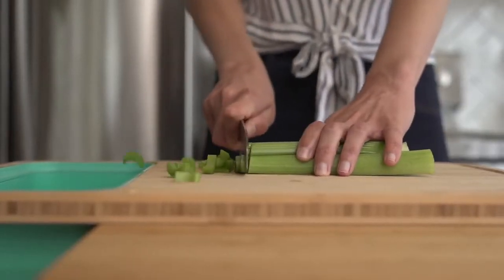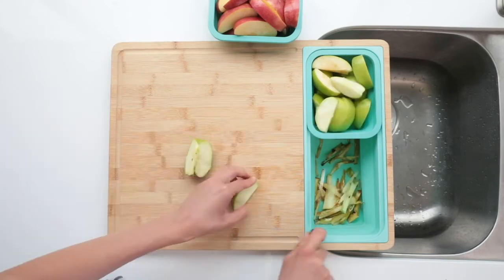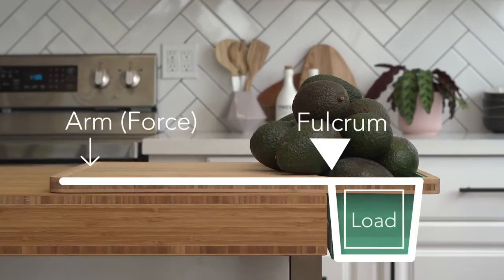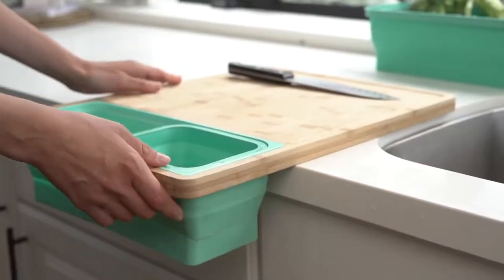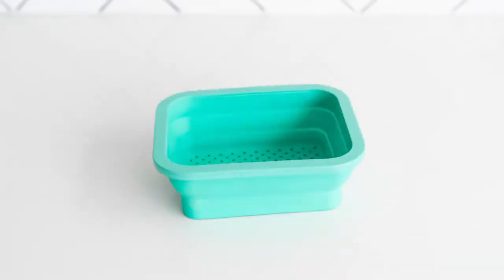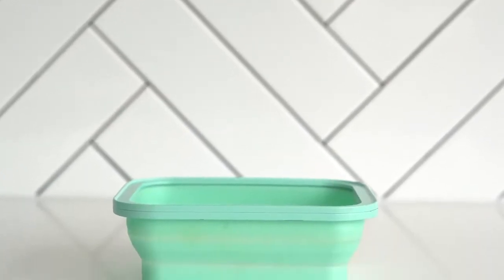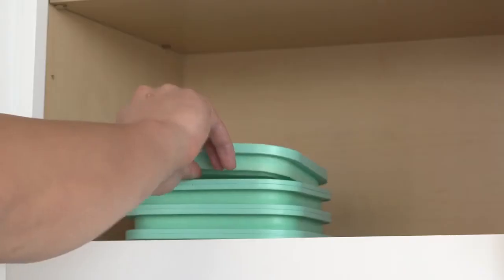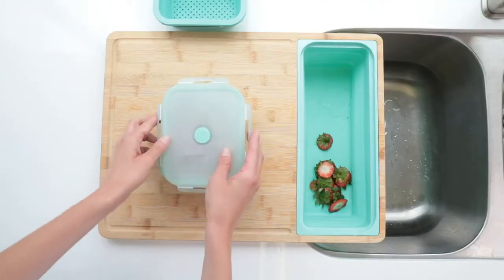TidyBoard — Cut your prep & clean up time in half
TidyBoard streamlines your food prep by placing strainers, catches and containers on the end of the cutting board. Easily chop fruits or veggies without mixing scraps. Strain hands-free and effortlessly clean up with a swipe of your hand.
The hanging design and collapsible containers maximize countertop space and make food prep fast and fun!